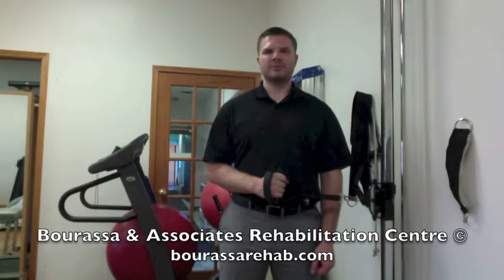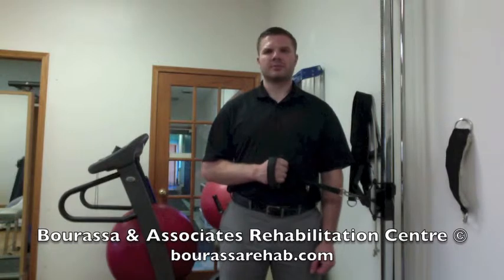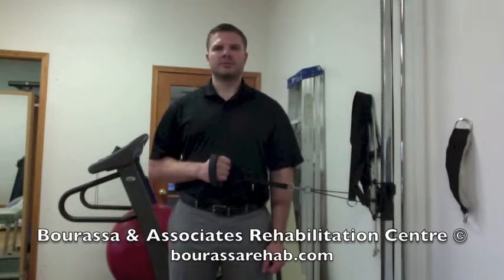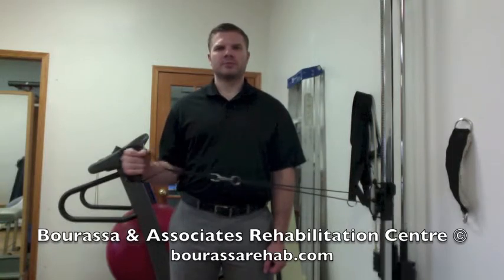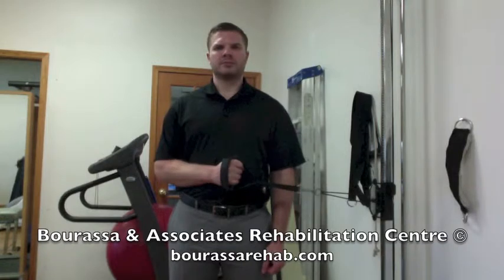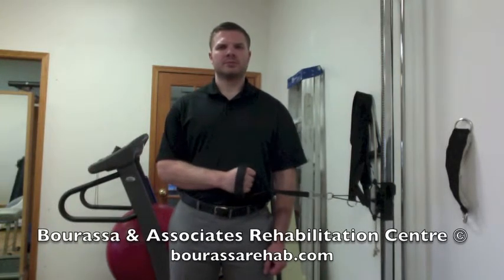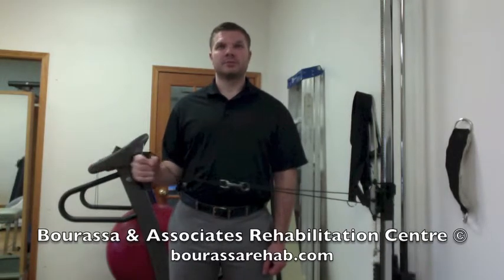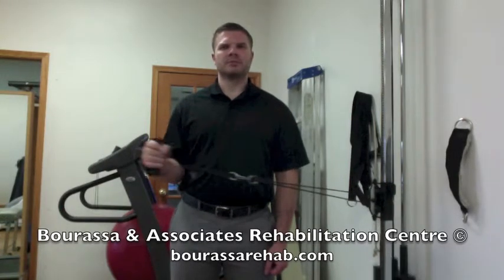Shoulder external rotation strengthening using pulleys